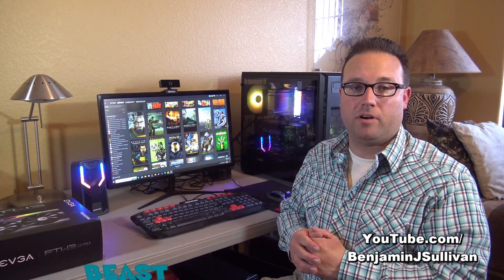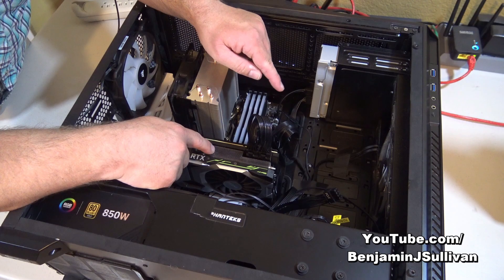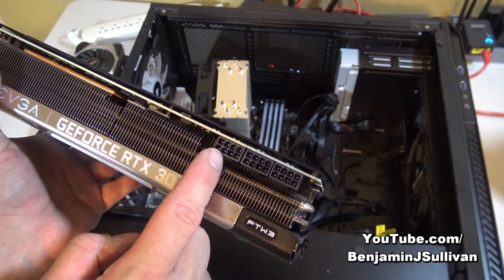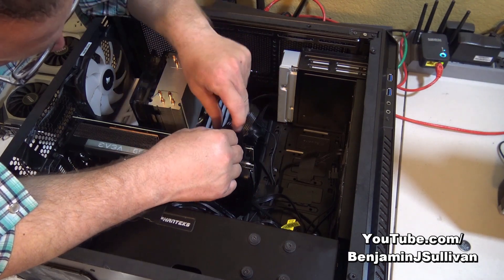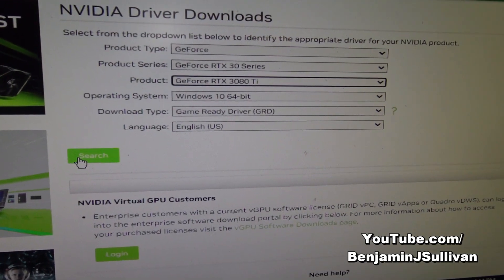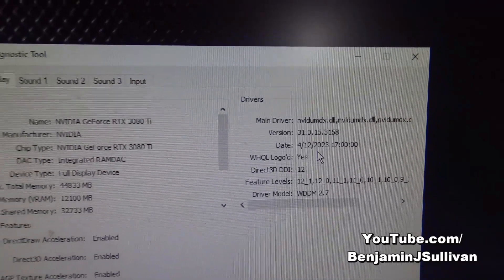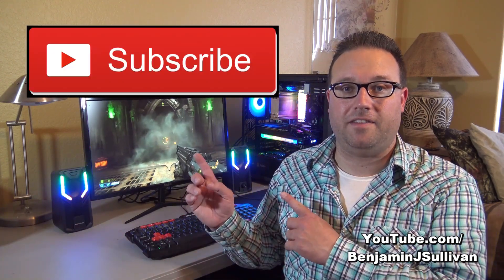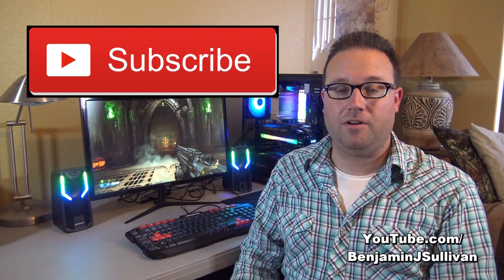Installing an RGB GeForce RTX 3080 Ti in a Desktop Computer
In this episode of "Ben's Tech Support!" for May 2, 2023, I show you how to remove a graphics card from a desktop computer and replace it with a new one. In particular, this model is the GeForce RTX 3080 Ti that has an RGB light board on the side, adding even more color and flavor to your case!

Before I could upgrade to this graphics card, I had to upgrade the Power Supply, which was seen in the last episode (link below):

"Ben's Tech Support!" is a YouTube video series created by Benjamin Sullivan that provides step by step instructions on computer topics such as repairs and upgrades.